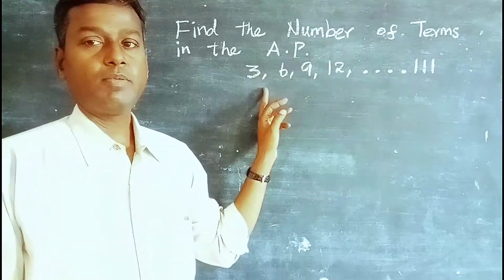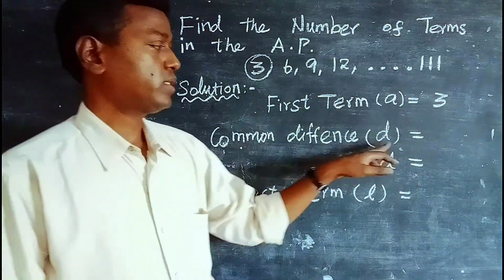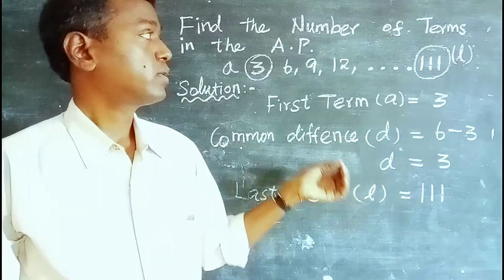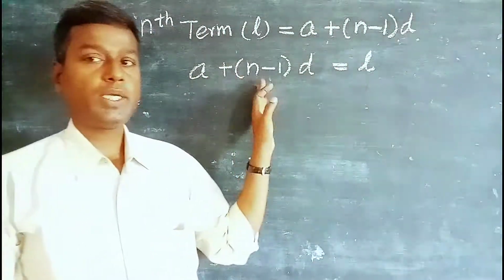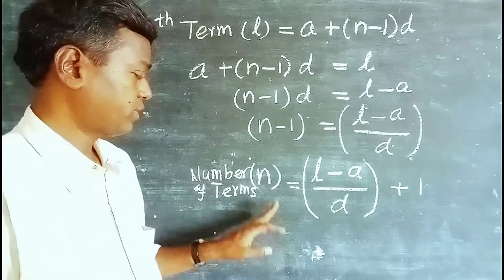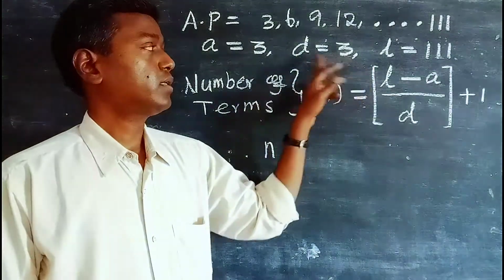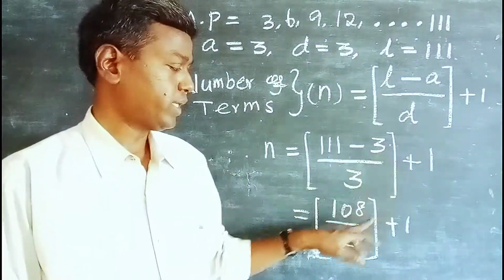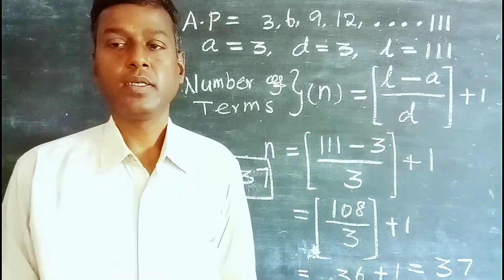HOW TO FIND THE NUMBER OF TERMS IN AP SERIES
Number of terms in a AP series is found by using this method. Number of terms calculating formula is derived. First term ,commondifference, last term also found.